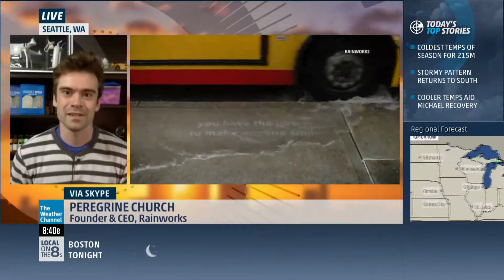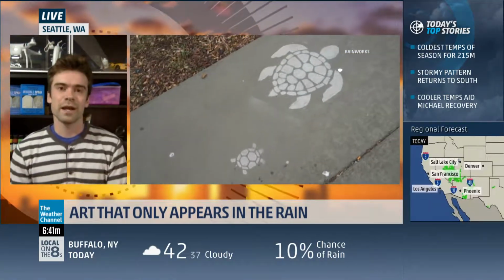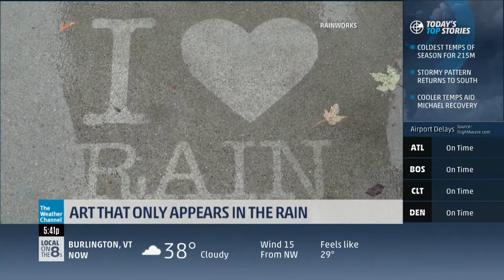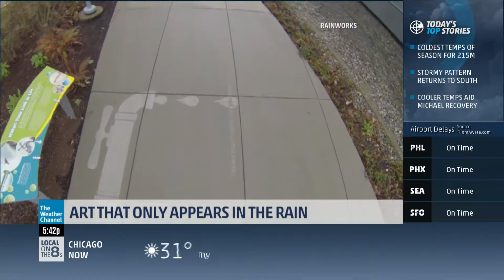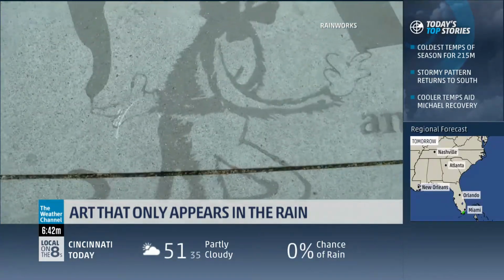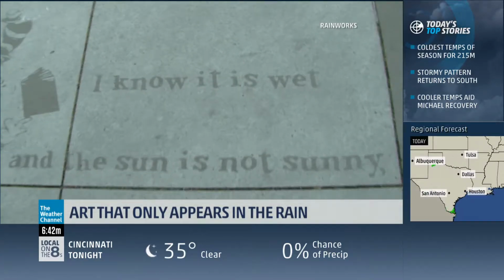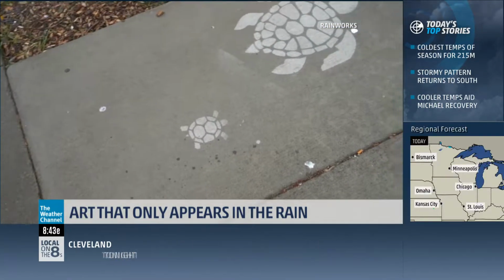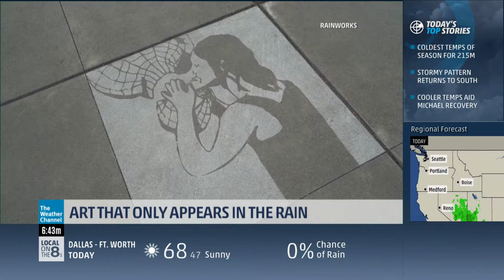Rainworks on The Weather Channel (10/21/2018)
Peregrine Church, founder & CEO of Rainworks, talks about his rain-activated art project that has expanded into a worldwide collaboration.

This interview aired on The Weather Channel during their morning segment.